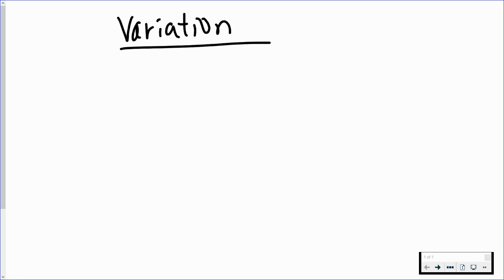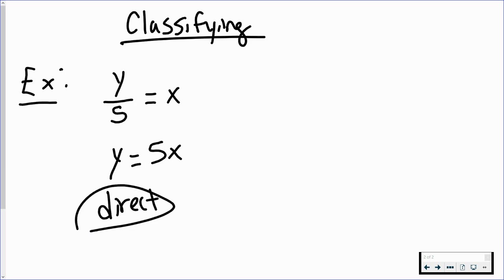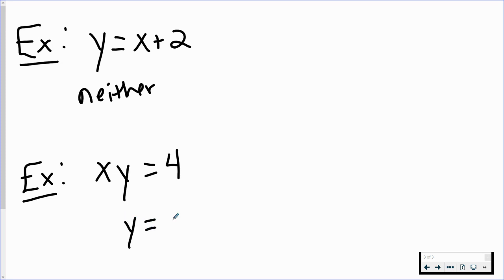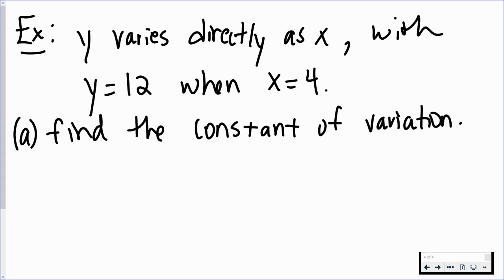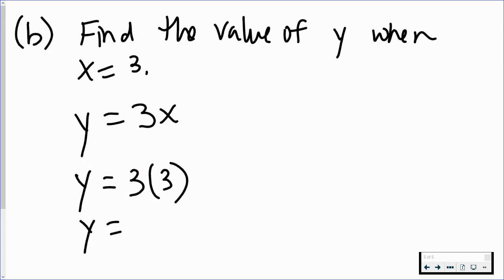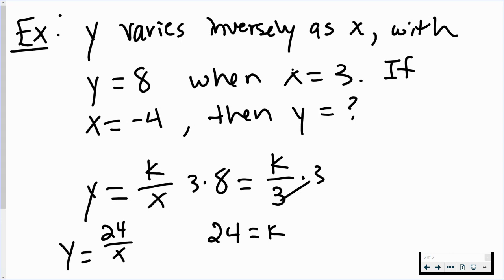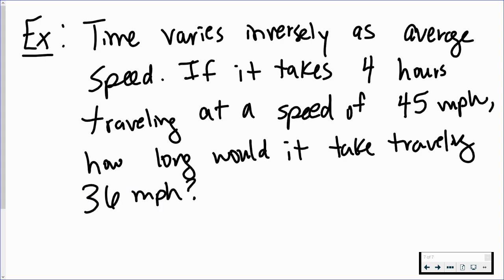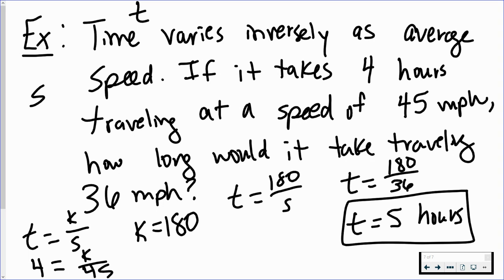Variation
Direct & Inverse Variation examples